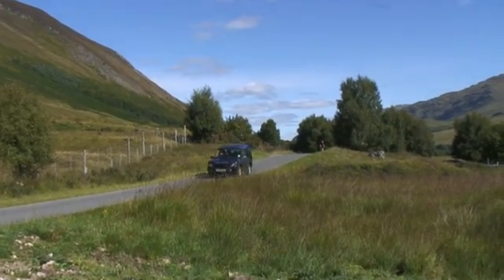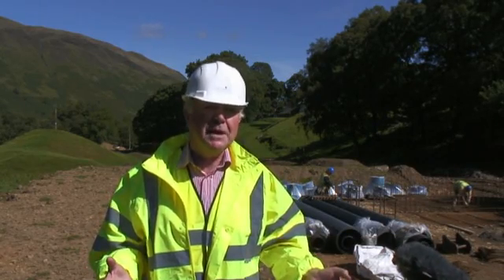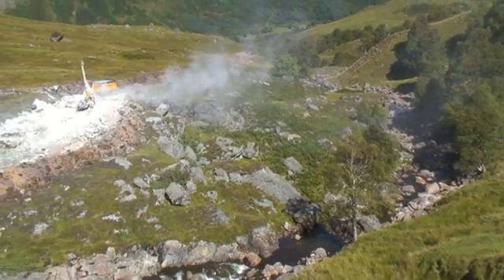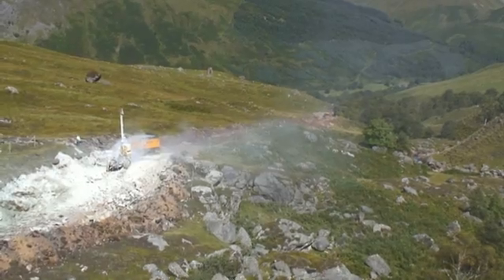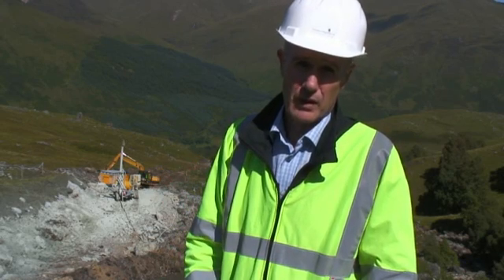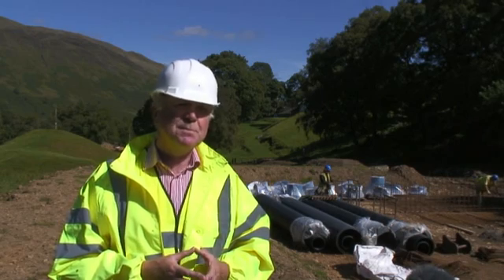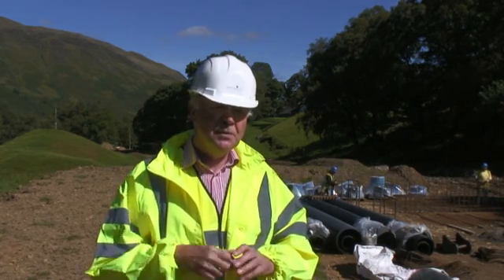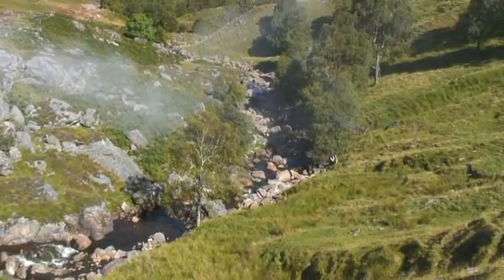Green Highland Renewables develop micro-hydro power in Glen Lyon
Scotland has huge sources of renewable energy. But the massive schemes -- whether wind, wave or water power -tend to attract opposition from people who don't want the landscape despoiled. However, with the increasing efficiency of much smaller, micro-schemes, a solution may be at hand. In Glen Lyon in Perthshire, landowners first started using micro-hydro schemes a very long time ago since they would get access to the national grid. These very old systems produced enough for the states but not much more. Today, they're installing the latest generation of equipment, burying it under-ground, which will allow them to export significant amounts of electricity to the grid. They have the backing of Scottish and Southern Energy and have just persuaded the Forestry Commission to give them an exclusive deal to let them build similar schemes in the Highlands, from Inverness to Skye and North towards Durness. David Calder found out more for the Caledonoan Mercury online news service